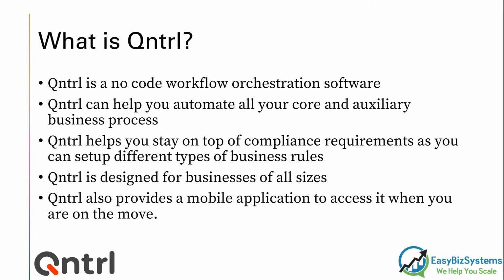Qntrl Introduction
Qntrl is the Worlds #1 Workflow automation platform from Zoho. In this video, I explain
What is Qntrl?
History of Qntrl
Why it is going to be a game-changer for your business?
How to Gain The First Mover Advantage?

I offer a FREE Strategy Call after which you can walk away with a customized strategy for your business.